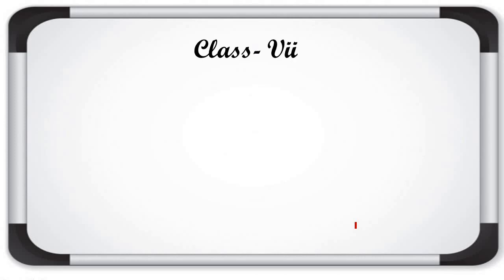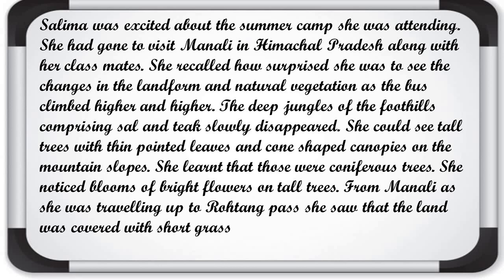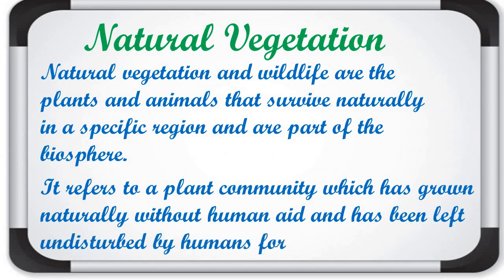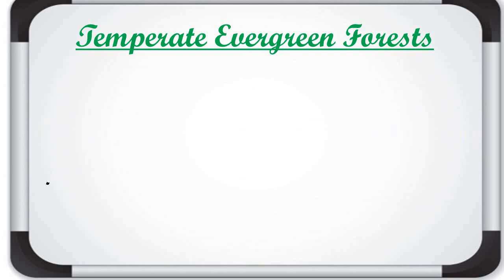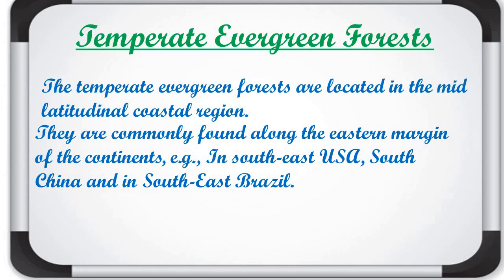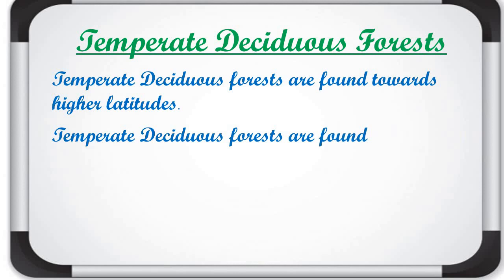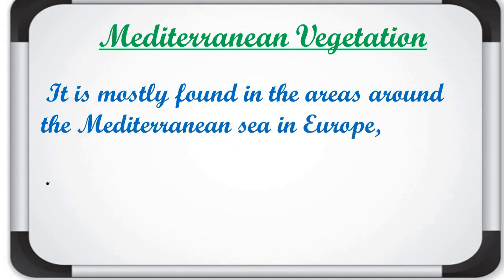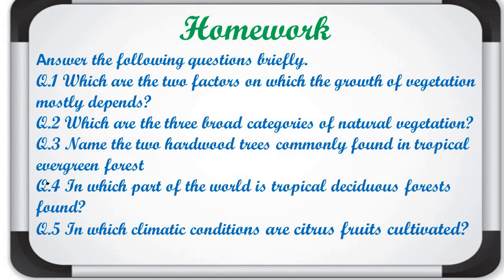Class 7, Day-96, Social Science, Chapter- 6 (Natural Vegetation and Wildlife) Lecture 1